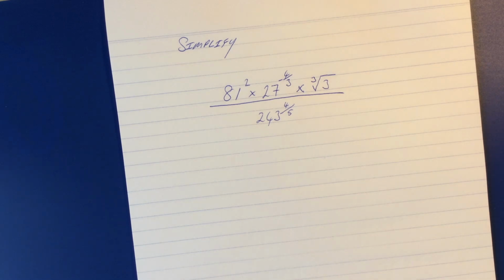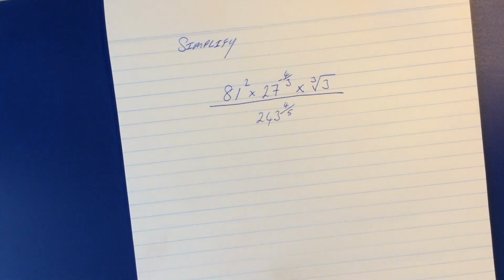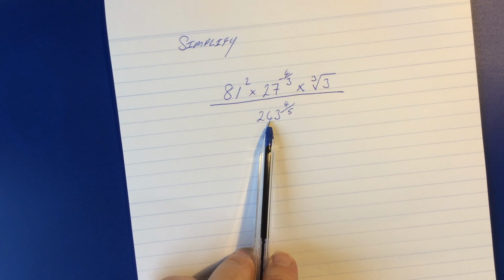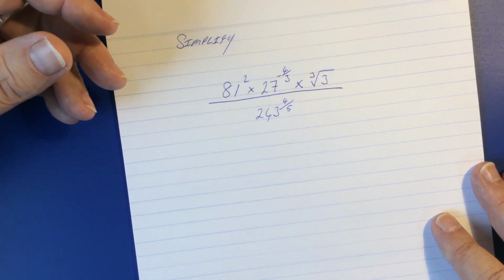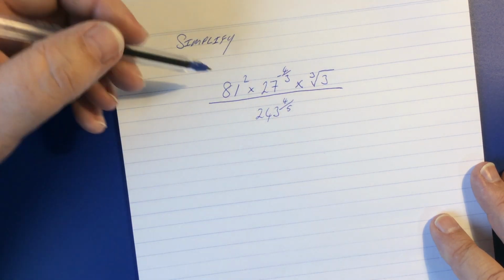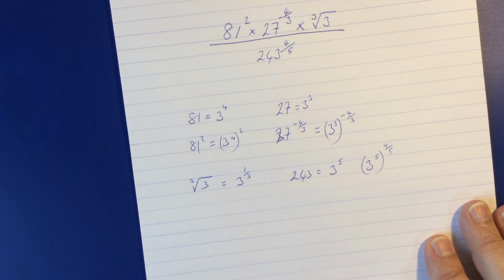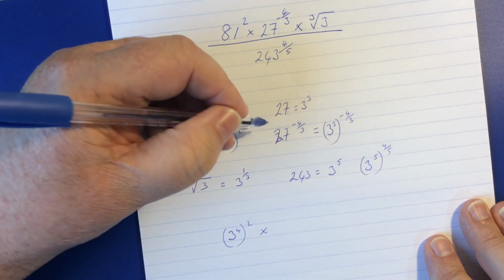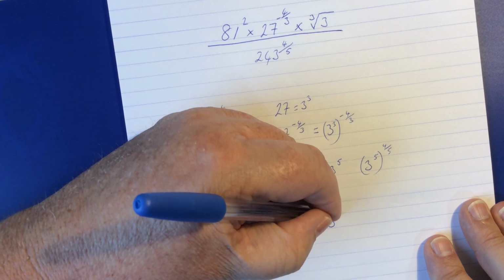Simplifing an exponential expression with a mixture of indices and surds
The secret to successfully simplifying is to work methodically. Hopefully this is an example of that.